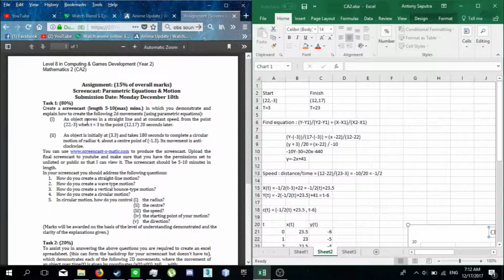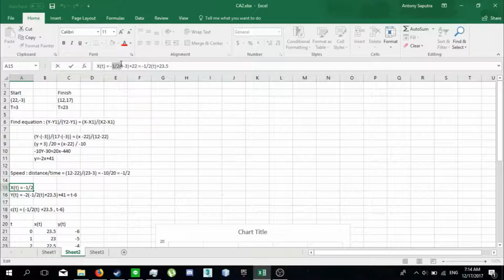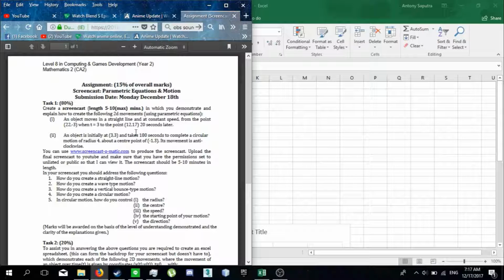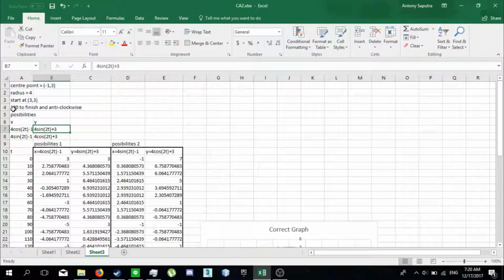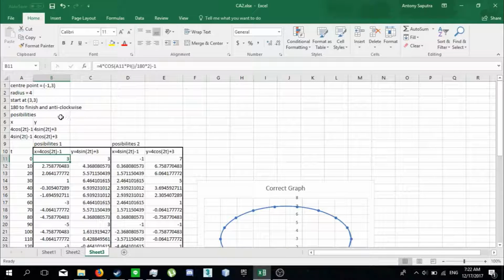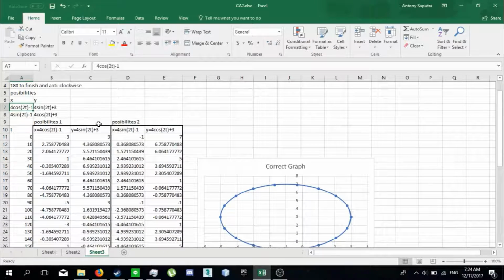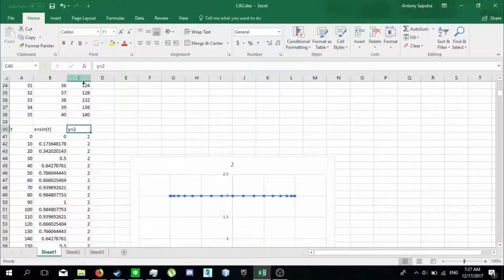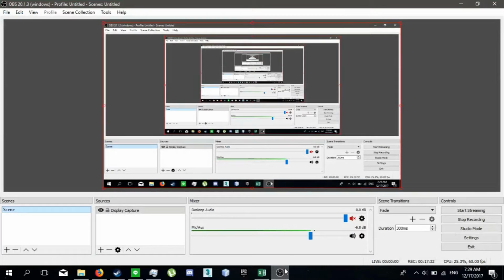Mathematics 2 CA 2 Antony Saputra ScreenCast